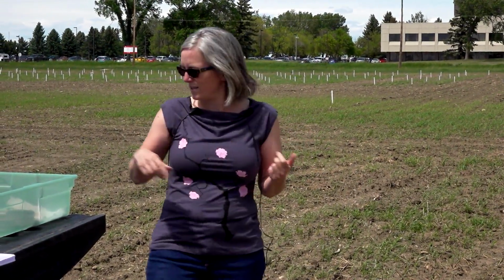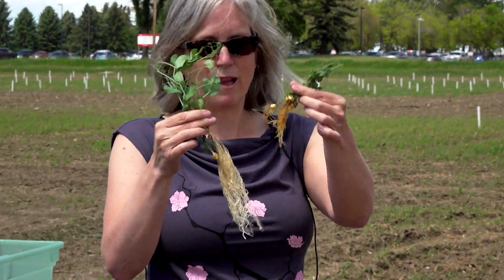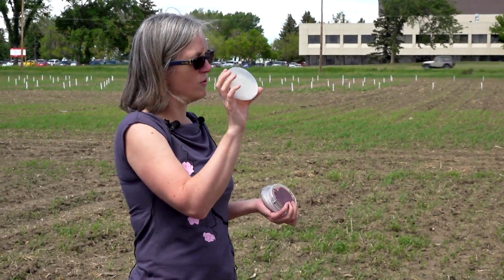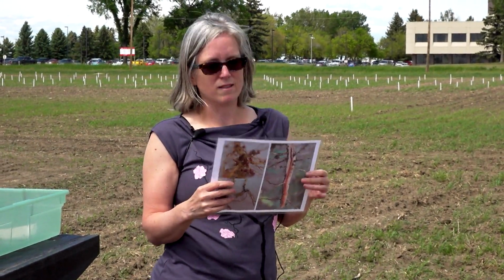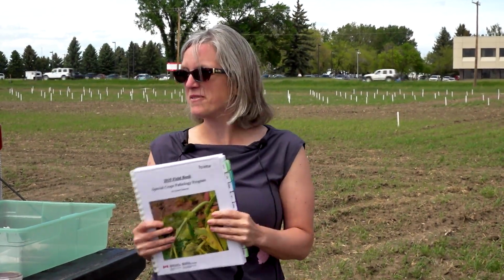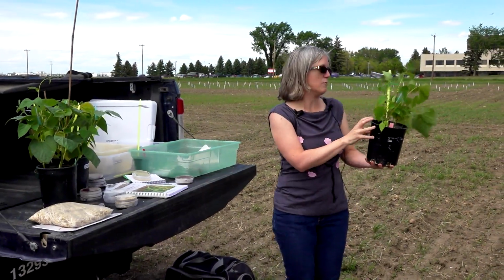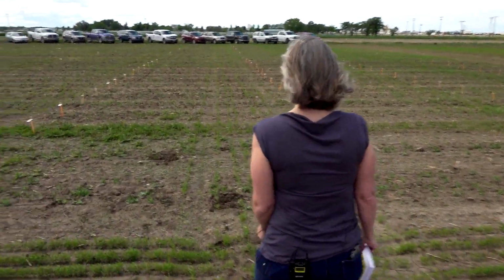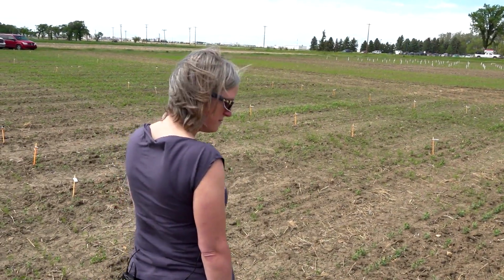Plot Hop - Root Rot Diseases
Dr. Syama Chatterton share her knowledge of root rot diseases in pulse crops June 6, 2019 during a Farming Smarter plot hop.
She covers fusarium, aphanomyces and what can happen when both pathogens are in a field.